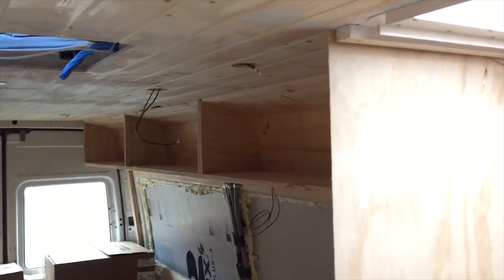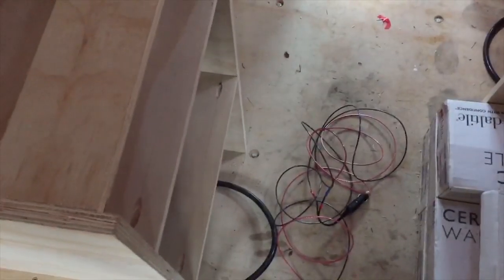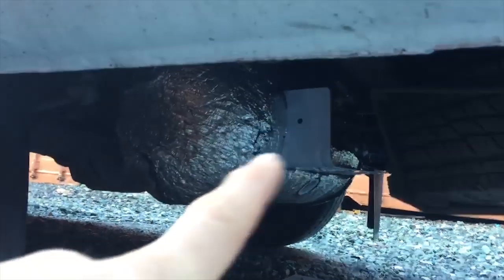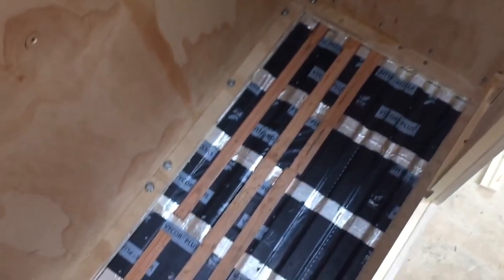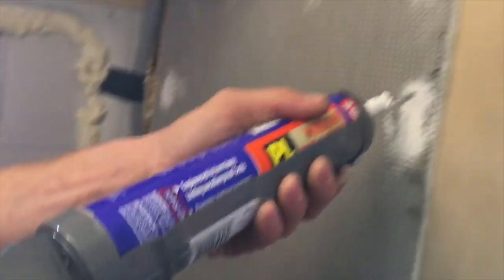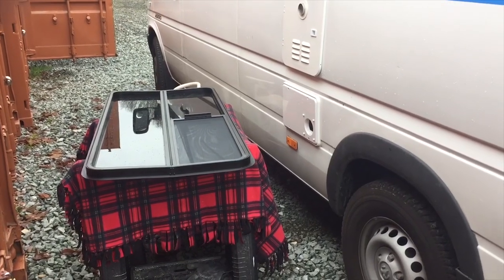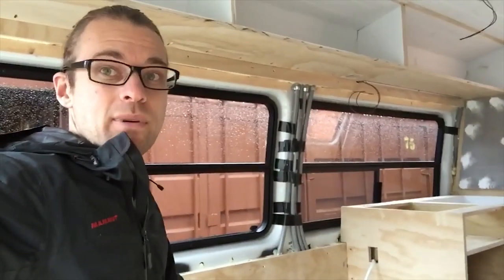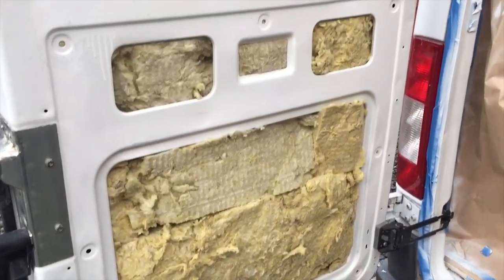How To Convert a Van into a Chic Home - DETAILED VIEW Part 3: Gas, Windows & Full Shower Build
About this video:
This detailed how-to video follows my friends Callan and Meghan and shows the whole process from start to finish for how to convert a Dodge Sprinter van into a chic off-grid campervan.  It shows everything from insulation and building furniture to gas and electrics.

Their self build van has everything you need; full shower system, toilet, 120l water tank, hot water, oven and a very comfortable sleeping and living area.

In this third part, they cover furniture building, hot and cold water plumbing, external gas installation, window installation, blind making, full shower unit build and further electrics.

Detailed version part 3: This one!

3RD ROCK make High-quality 🌍 Sustainable Active Wear

SOLAR
Solar Panel, Solid 300W
Solar Panel - Flexible 2x 100W
Solar Panel - flexible 100W
MPPT Solar Charge Controller
MT50 Remote Controler

ELECTRONICS
Fuse box